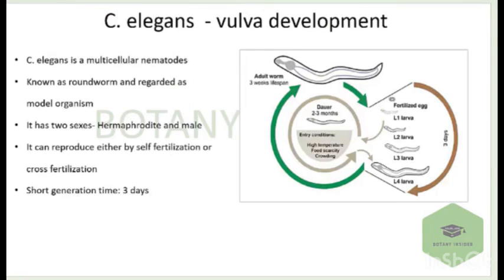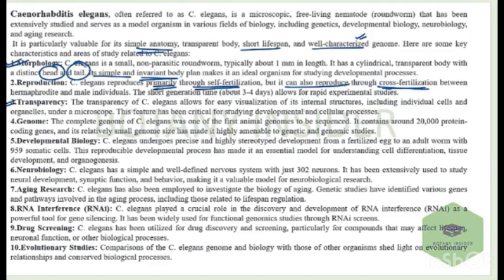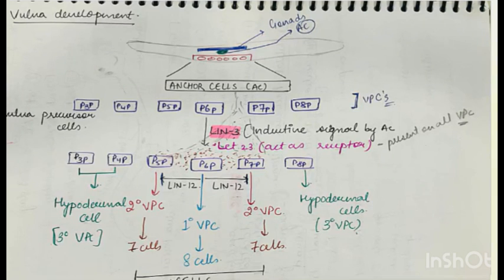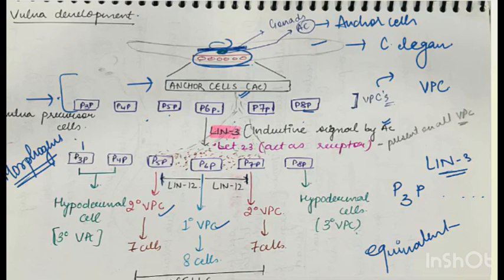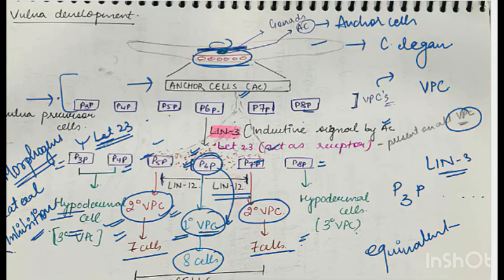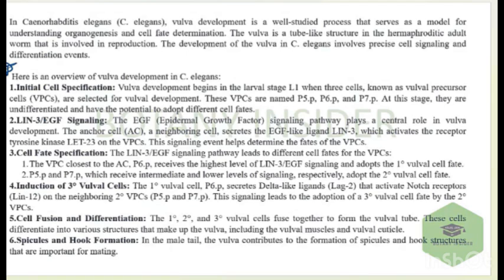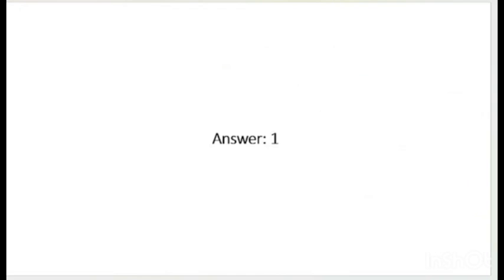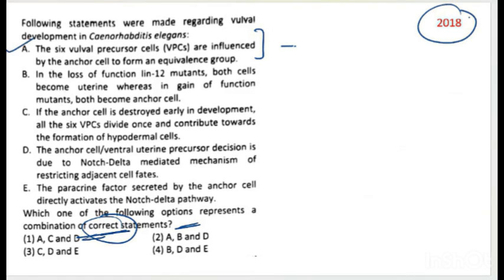C Elegan Vulva Development - Developmental Biology - CSIR NET Lifesciences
C. elegan Vulva Development

Botany Insider - PYQ + REVISION COURSE CSIR NET Lifesciences- December 2024  📚

Course highlights-
1. Live interactive classes for CSIR NET Lifesciences syllabus
- HARD COPY PYQ POINTERS WILL BE DELIVERED AT YOUR DOORSTEP.
2. All recordings available
3.  All ppts will be made available.
4. ONE COMPLETE - Revision cycle
5.  Daily Practice Questions
6. Weekly tests- Practice Questions
Price - 1899/-